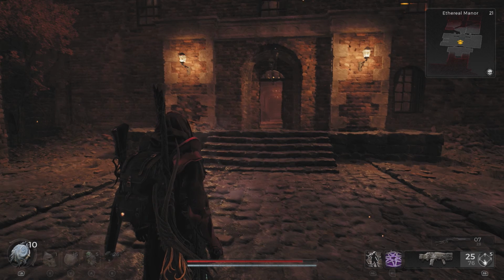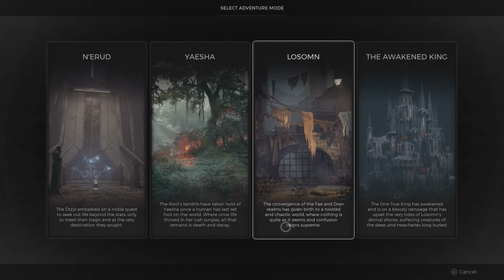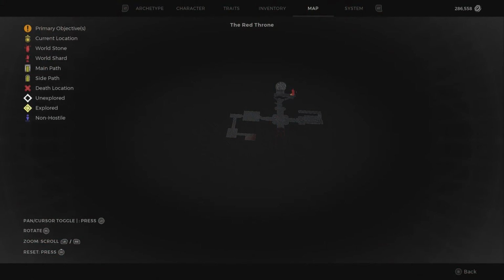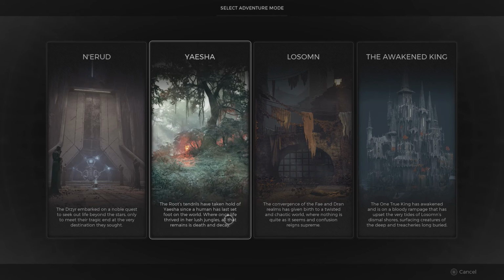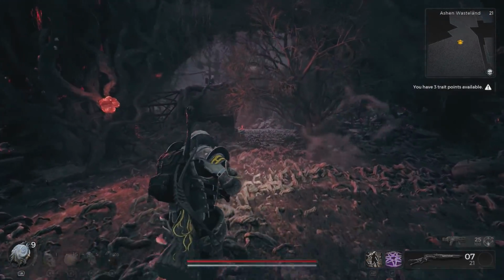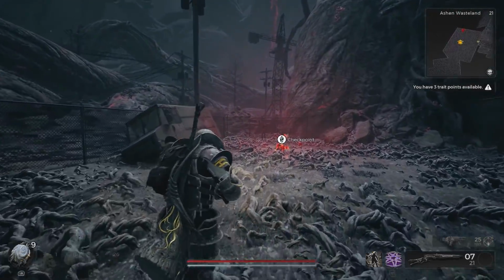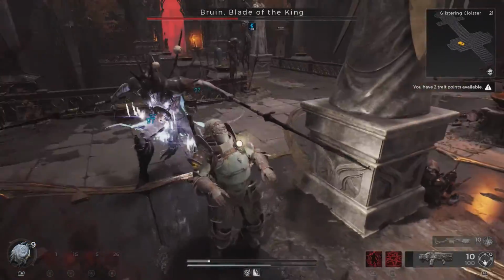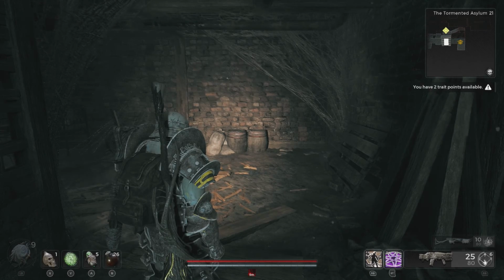Anguish | Secret DLC Weapon | The Awakened King | Remnant 2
Here we take a look at how to acquire the Remnant 2, The Awakened King DLC Anguish handgun which is obtainable as long as you complete the campaign after you have installed the, The Awakened King DLC then go through and find the Dran at several locations throughout specific biomes.

Ensure you don't die throughout the entire process otherwise you will need to start again, so ensure you play as the Challenger to increase your chances of survival.